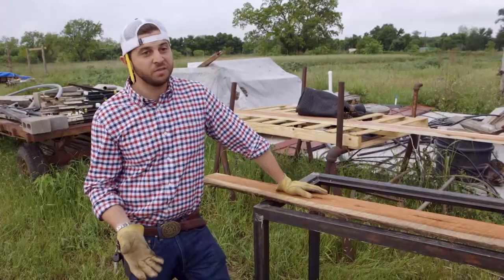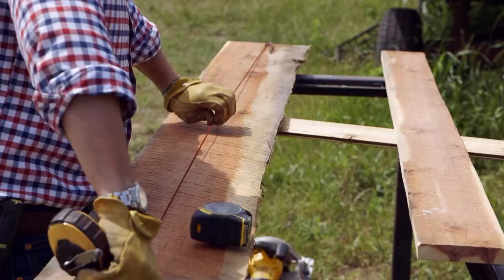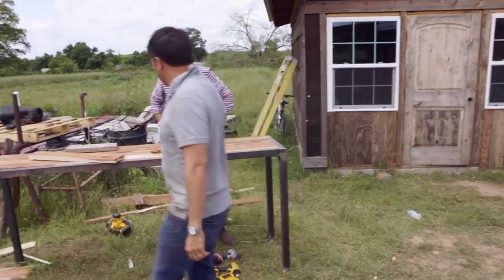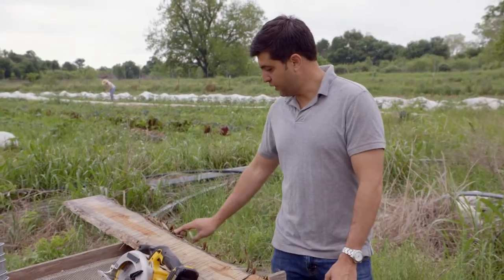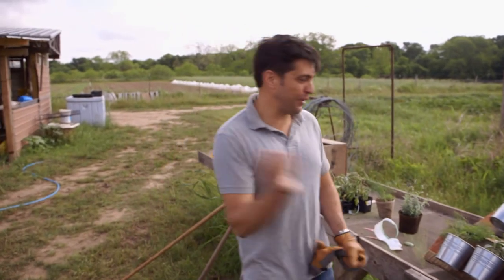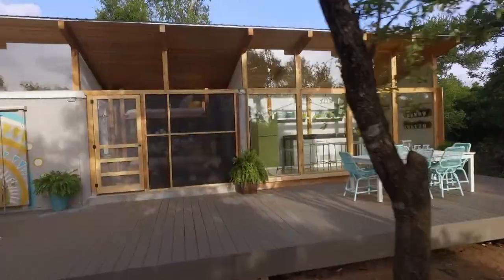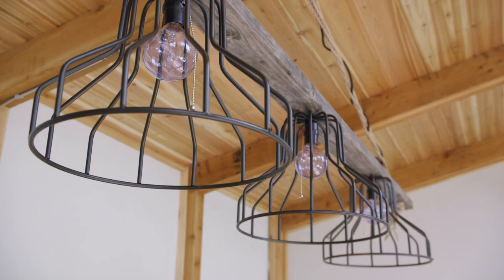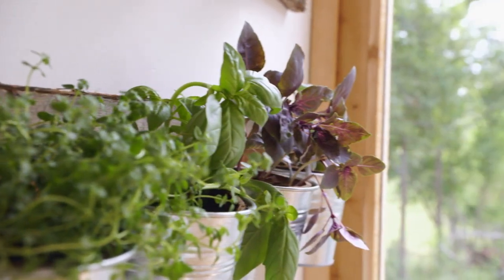A Dairy Truck House Turns Into a Storage Oasis - You Can't Turn That Into a House! (S1, E4) | FYI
The team develops clever storage solutions with an upcycled dairy truck house in this clip from Season 1, Episode 4, "Dairy Trucks."

In “You Can’t Turn That Into A House,” two Missouri brothers, Taimoor and Rehan, are traveling the country rewriting the rules of home design by taking on the most unconventional, most bizarre, most dangerous run-down structures and transforming them into surprising, ingenious and luxurious dream homes. Whether renovating an old carnival trailer into a mobile guest house, turning an industrial garbage dumpster into a luxurious lake-front retreat, or fusing two rundown school buses together to form one unique structure, there’s no job they won’t take on.

FYI inspires the 'enthusiast' in us all by highlighting those who live life to the fullest and pursue their passions and interests. Bringing together in one place a range of enthusiast lifestyle genres - from cars to all things home, the great outdoors to the amazing stories behind collectibles and much more - FYI, takes viewers inside the worlds of passionate enthusiasts who live their lives on their own terms. Visit us at FYI.tv for more info.